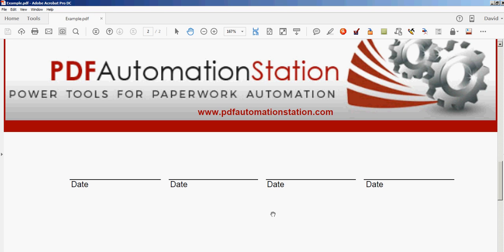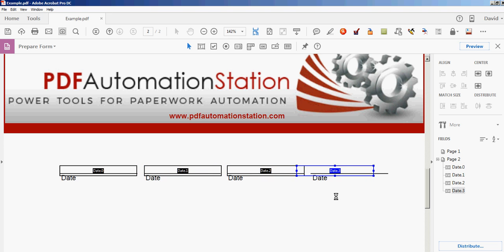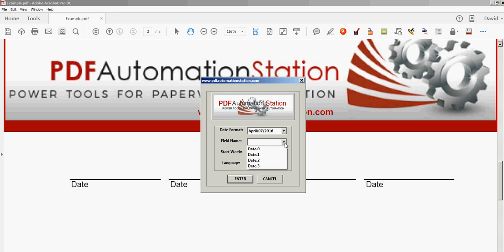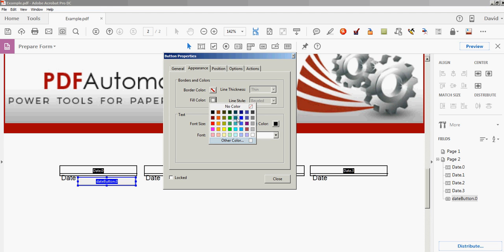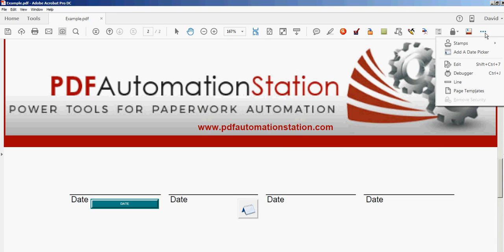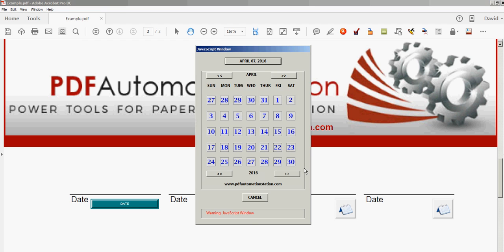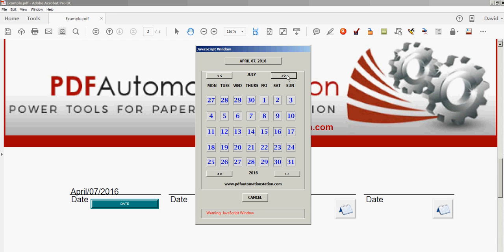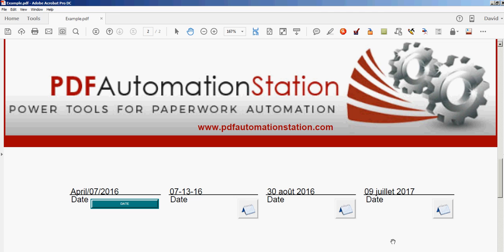How To Insert A Popup Calendar/Date Picker into a PDF Form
Use this plug in tool for Acrobat to insert a popup calendar into any PDF form you create in seconds with a few mouse clicks - now with a French language option and a Monday week start option.